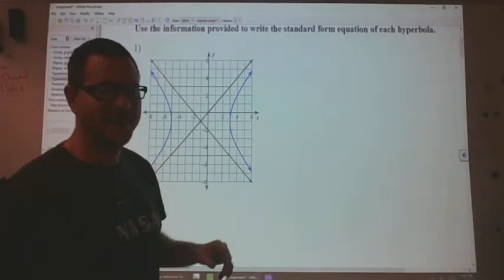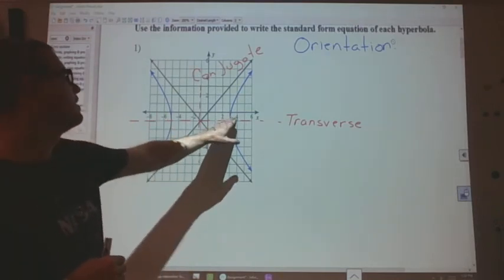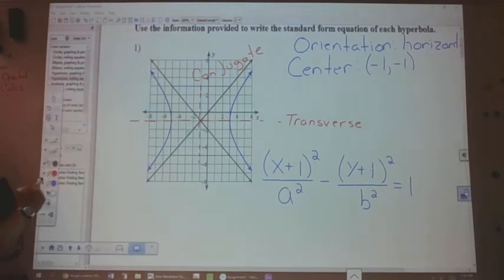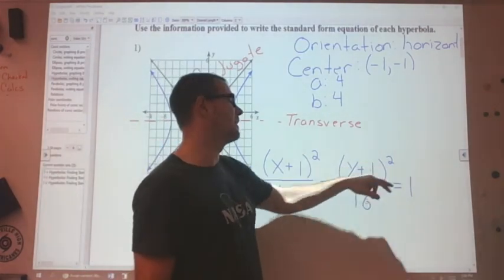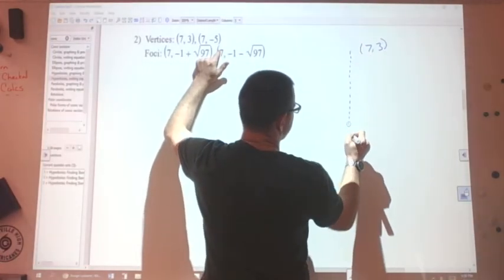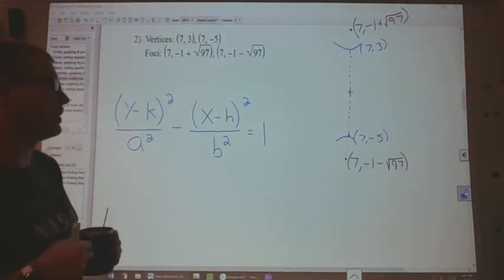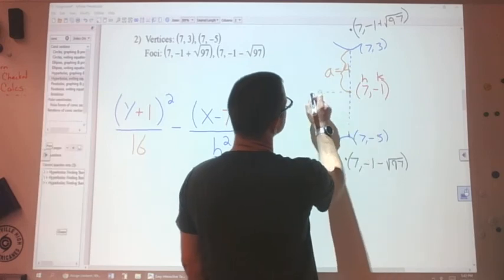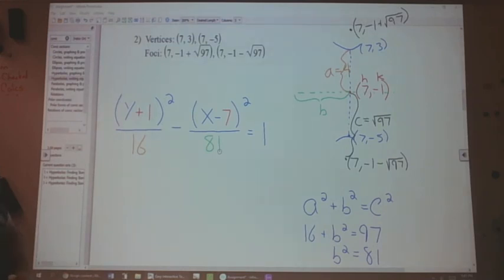Equation of a hyperbola from features